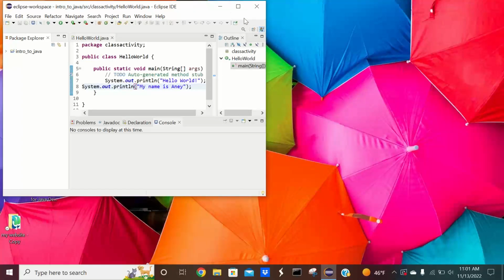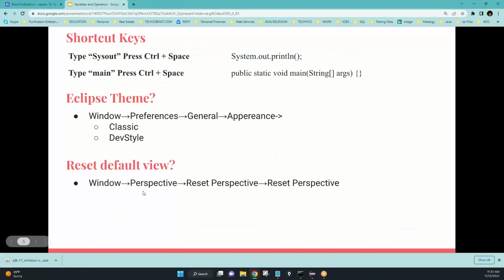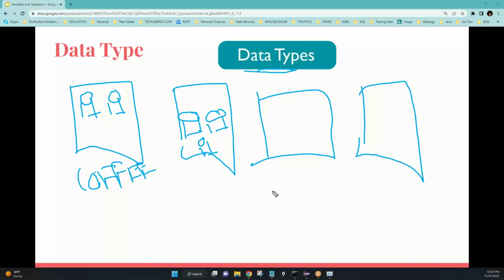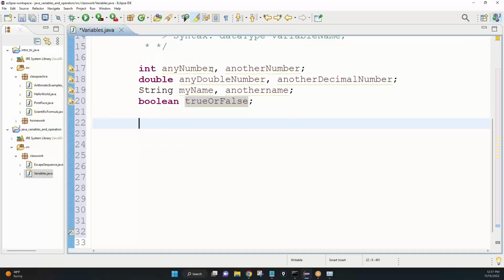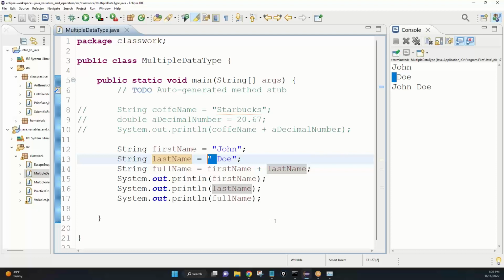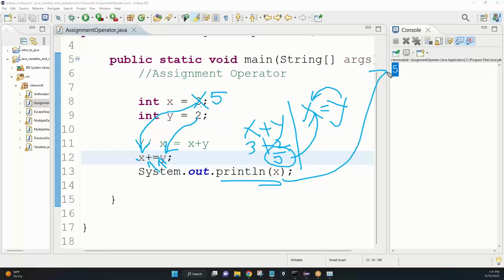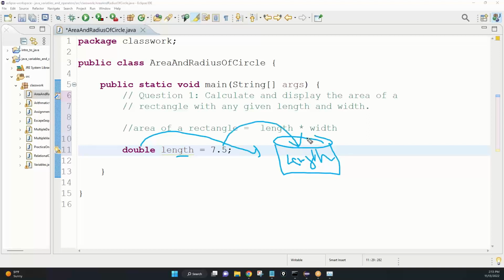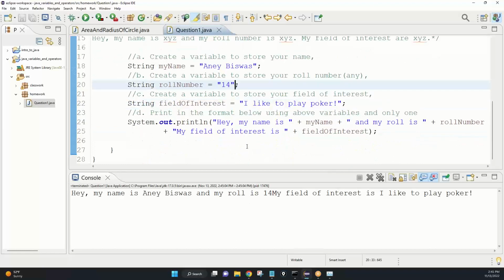Winter 2022 JAVA Variables and Operators